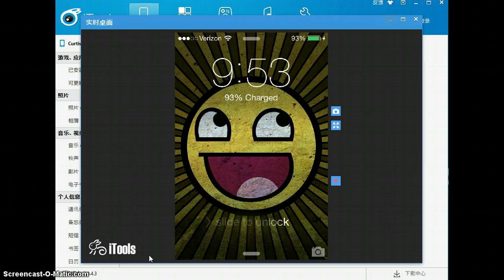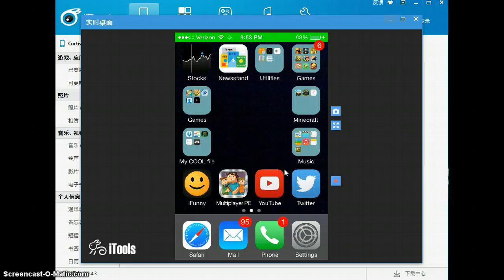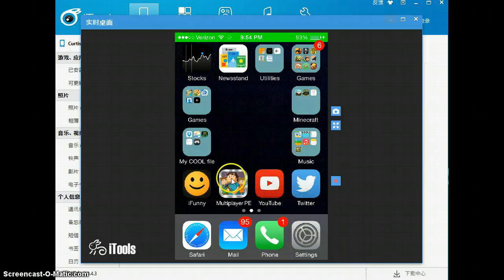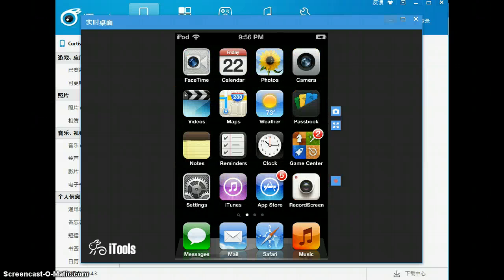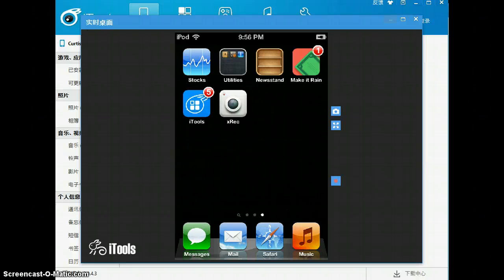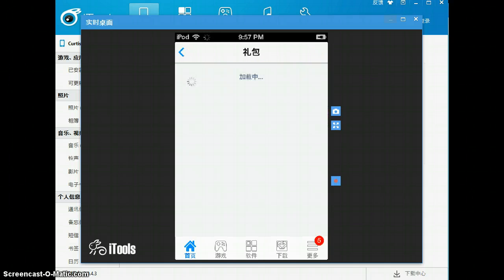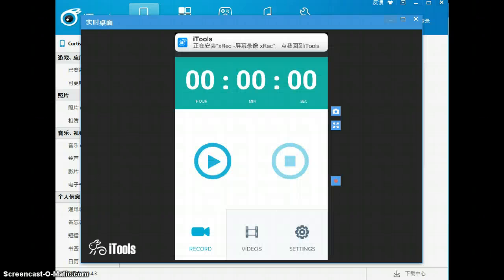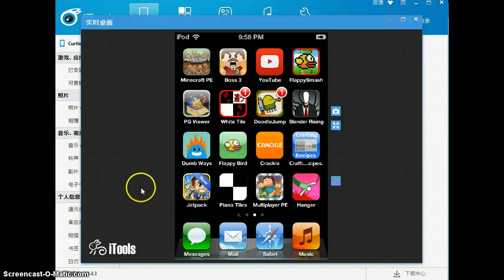How to download a Screen Recorder and xRec(IOS 6 Only) for IPhone/IPod/IPad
hey what is up guys and welcome to a tutorial of how to get screen recorder it is laggy but it works so hope you enjoy iTools download
Note: this doe not require cydia. I just have it for the empty space i the middle of my iphone screen :)